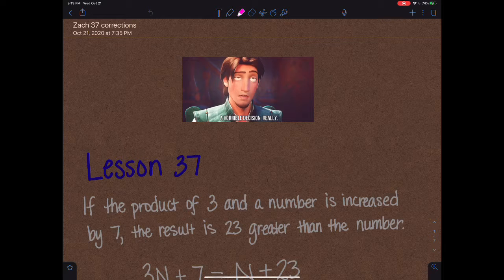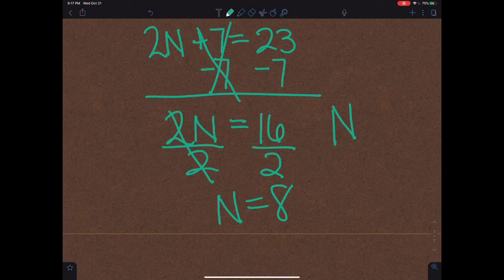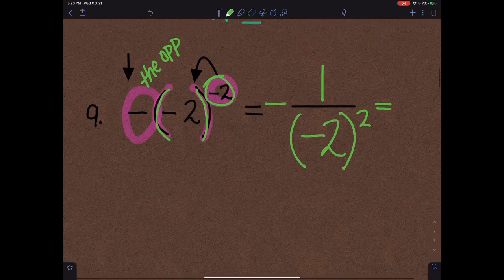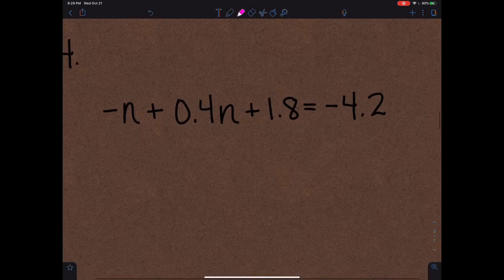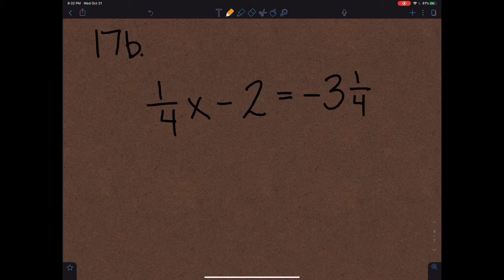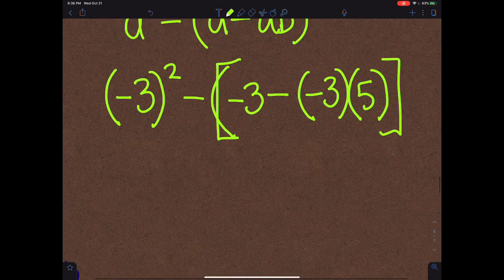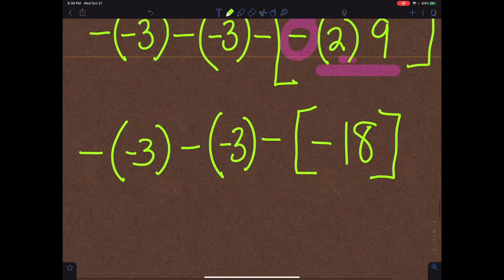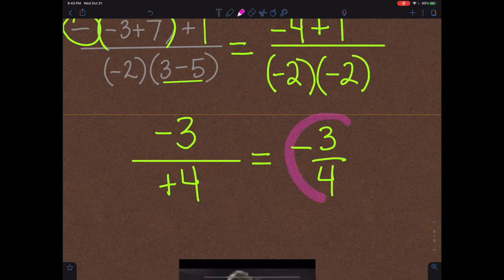Zach 37 corrections